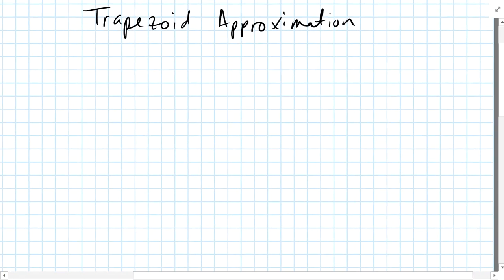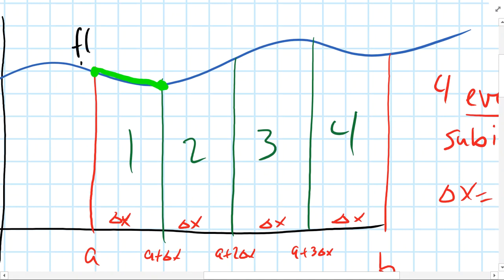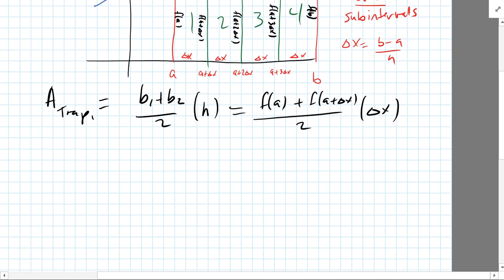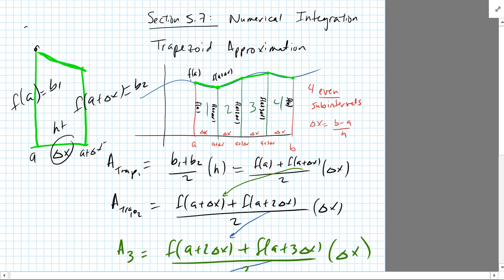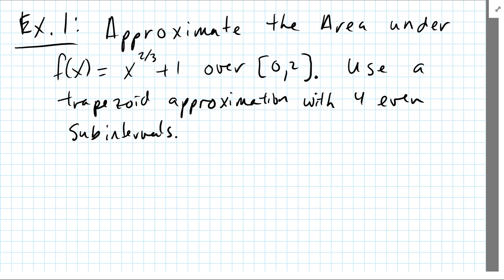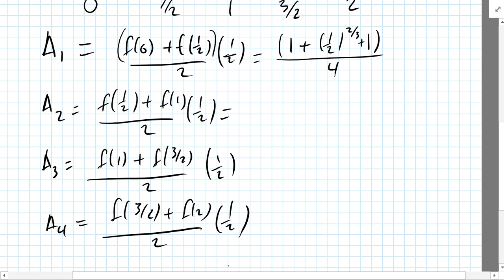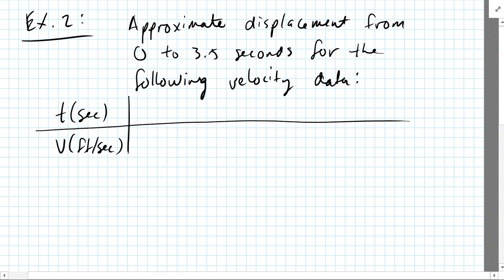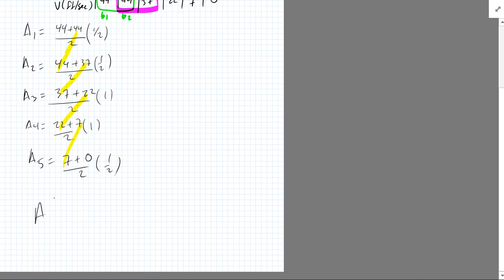AB Sec 5-7 Notes on Trapezoid Approximation